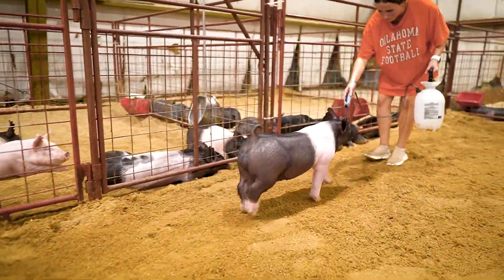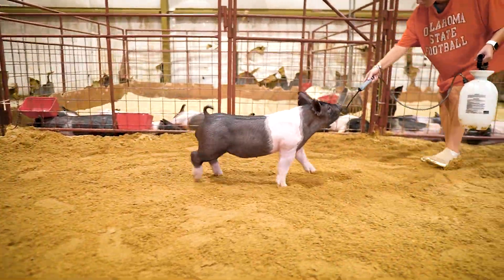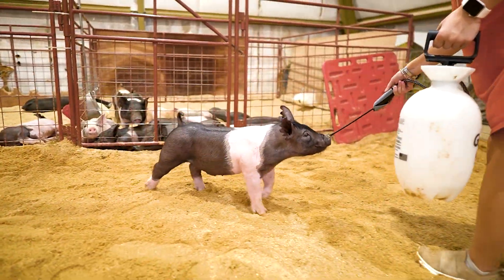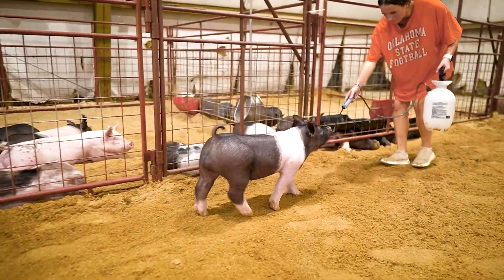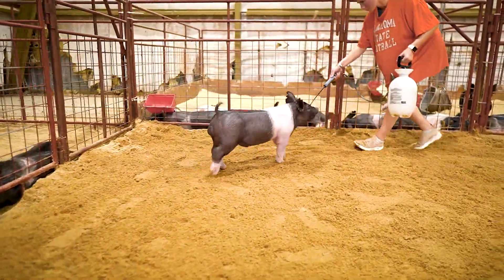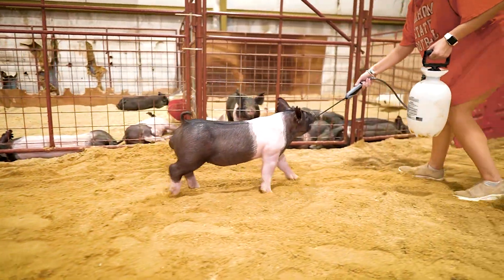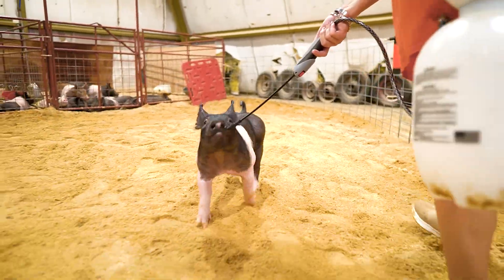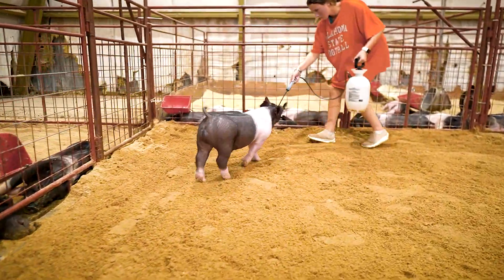Flatland Showpigs | Male Sale 9-14-22 | 53-6